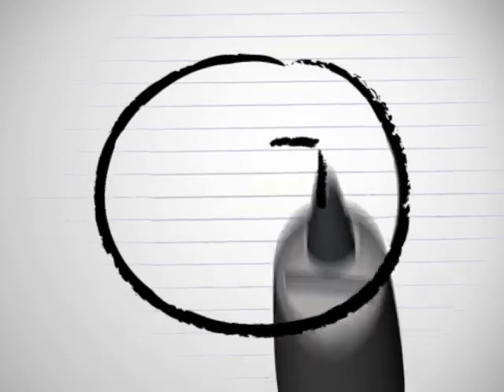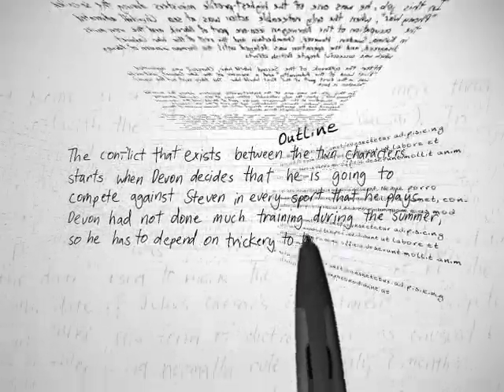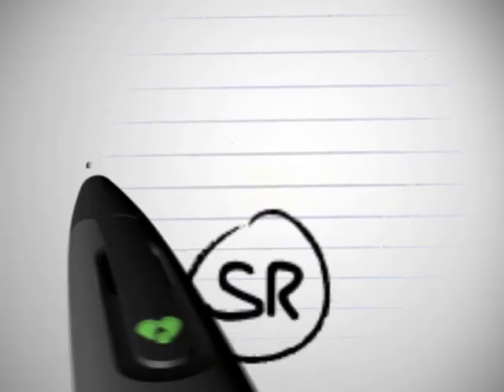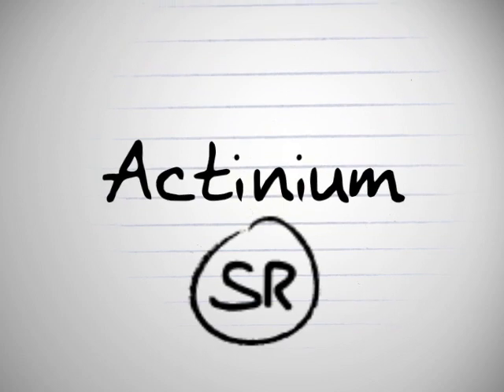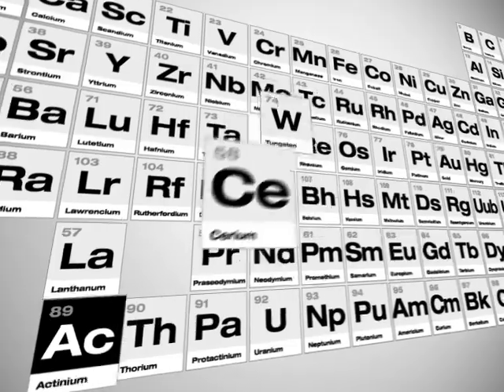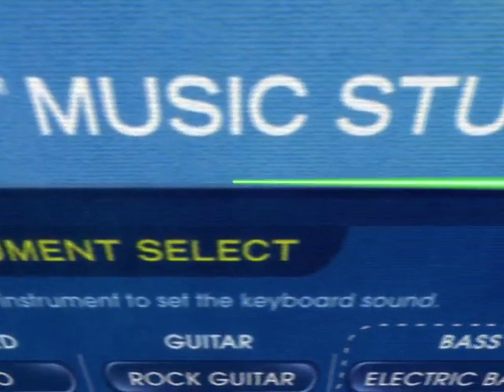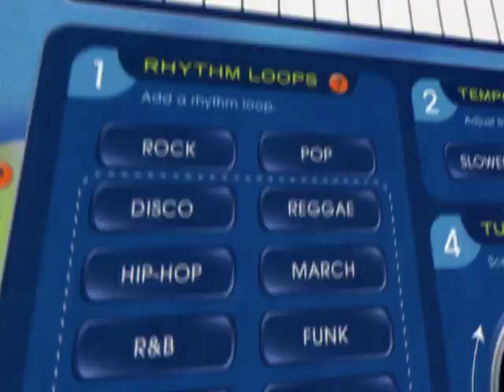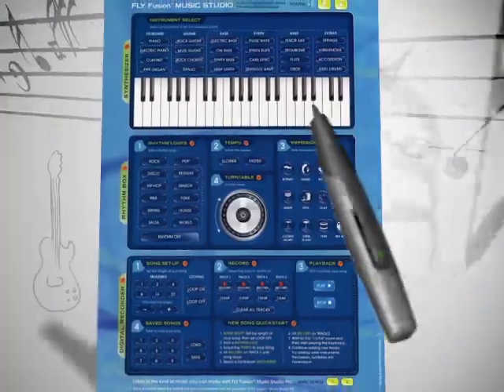FlyPen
Lunchpail displays amazing syncronization of 3D and 2D graphics in this video for Flypen.